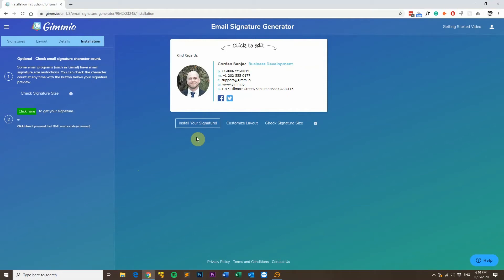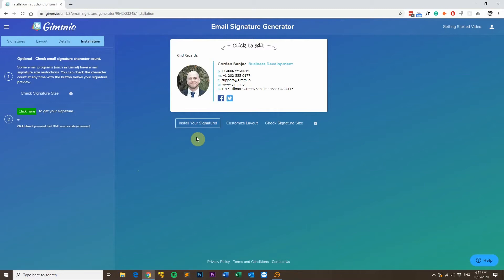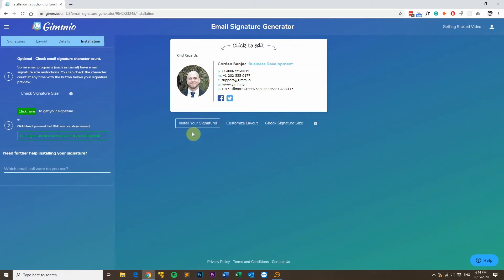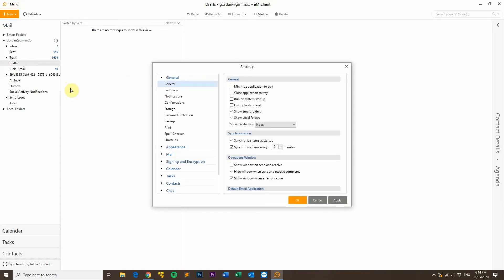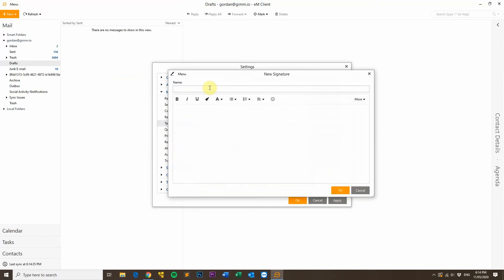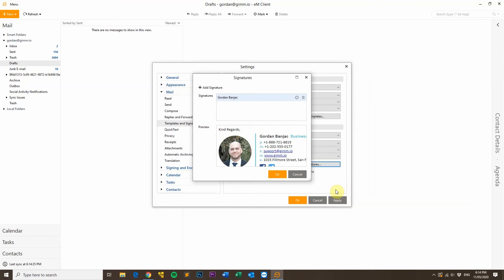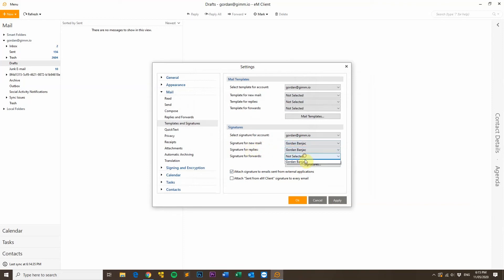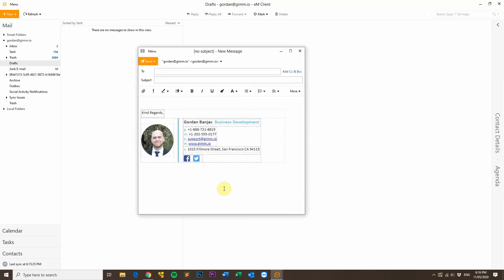How to Install an Email Signature in eM Client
This video explains how to install your email signature in eM Client.